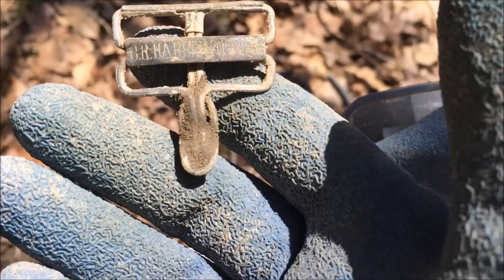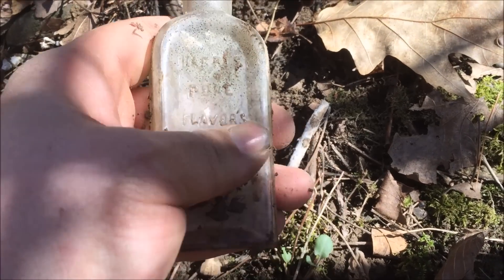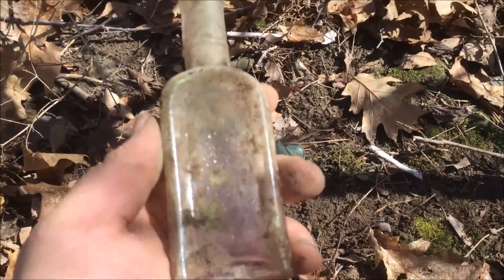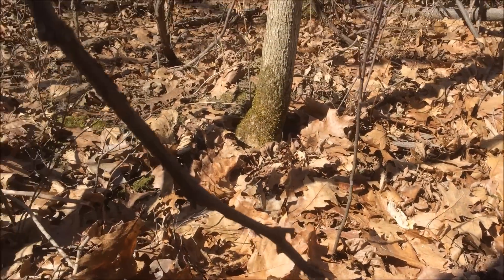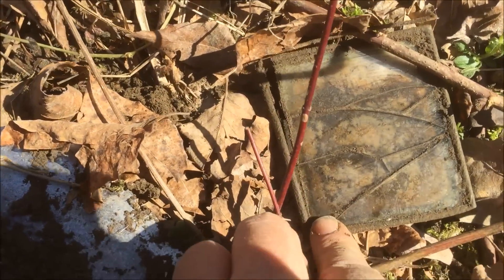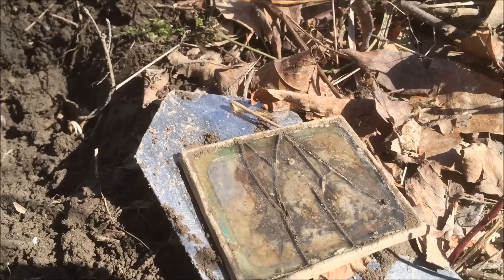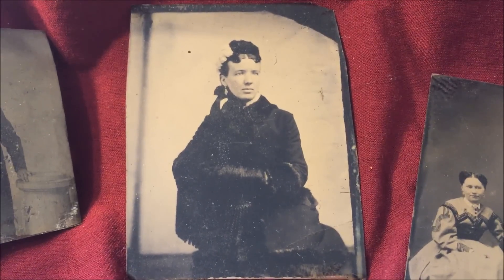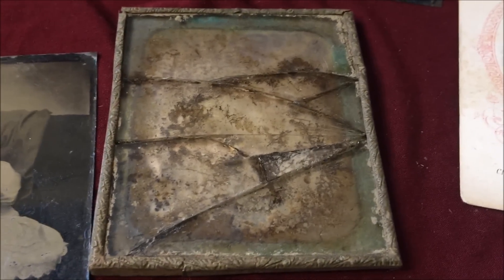Ep. 11 - What a crock! - Mick Digger, relic hunting, metal detecting, Garret AT Pro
Return to the cellar hole from my last video. The snow has finally completely melted and I was finding all sorts of stuff just laying on the ground here. Glass and relics! Enjoy!